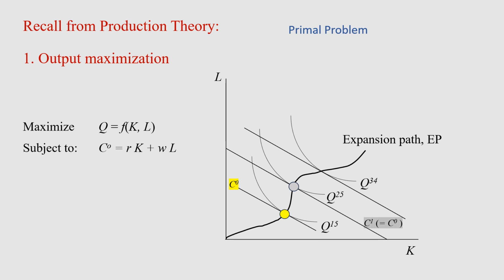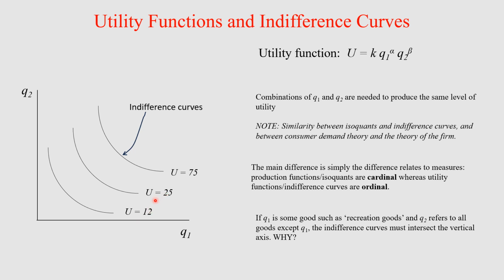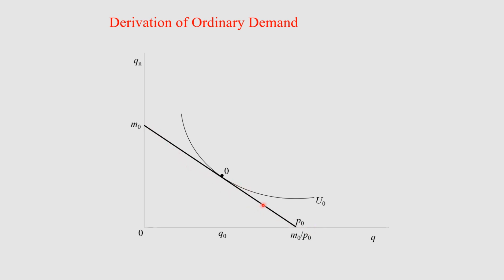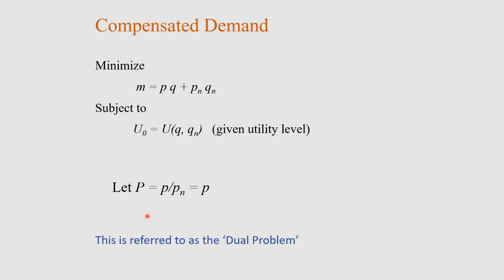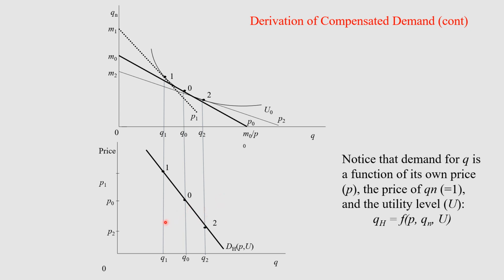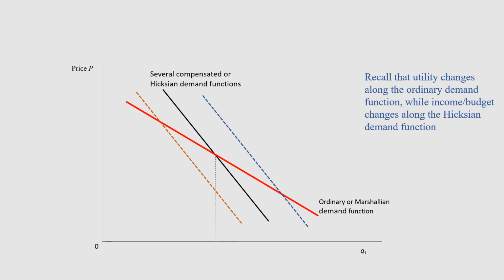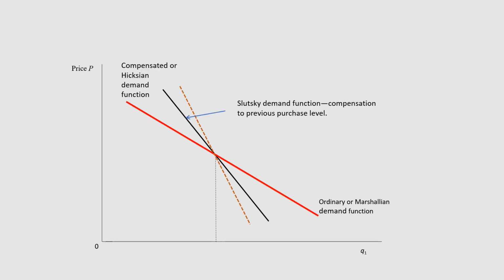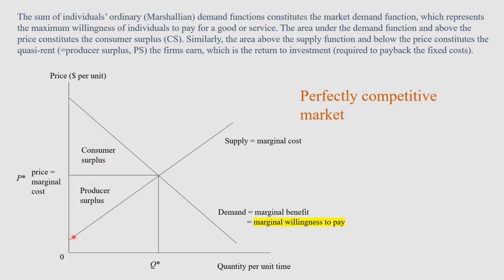Chapter 4: Consumer Demand Theory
It provides an overview of consumer demand theory and a graphical derivation of the ordinary (Marshallian) and compensated (Hicksian) demand functions, and the different welfare measures that relate to each. Duality is discussed in this context. It also discusses how a cost of living wage adjustment (as found in many labor contracts) might overcompensate for inflation. A further discussion of surplus measurement (i.e., welfare or wellbeing), particularly in the context of non-market valuation can be found in Chapter 5.